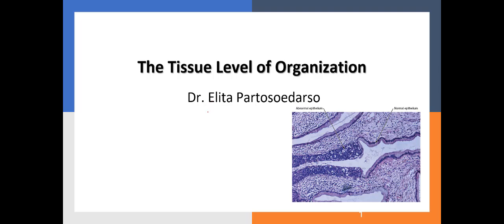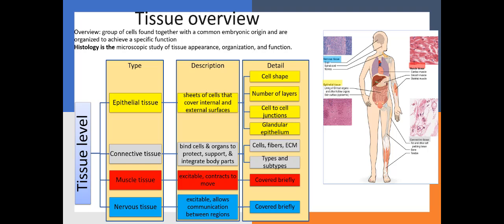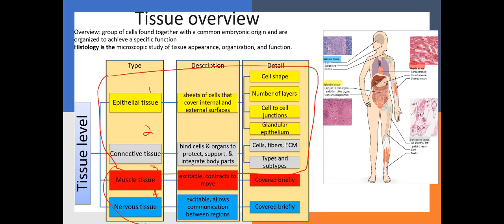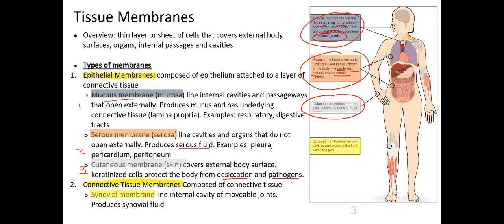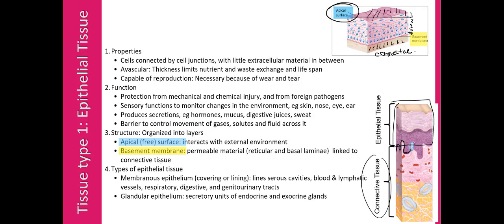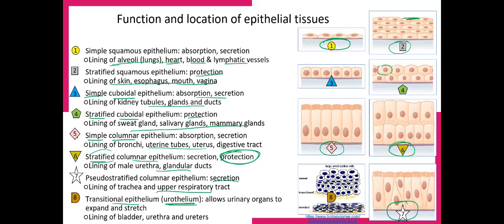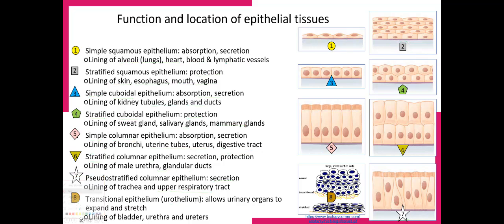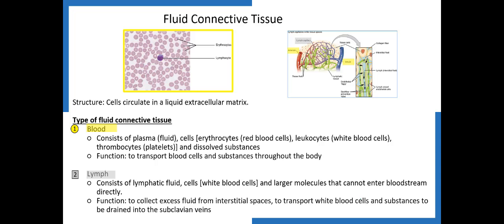Tissue level of organization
This lecture is based on the contents of Chapter 4 of the Anatomy and Physiology textbook by OpenStax